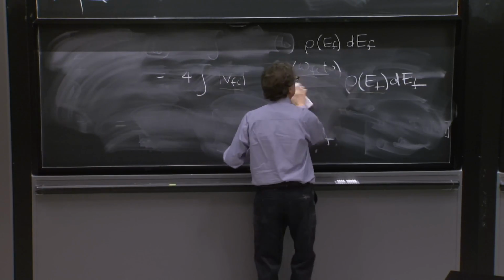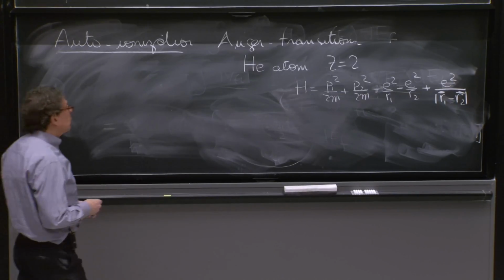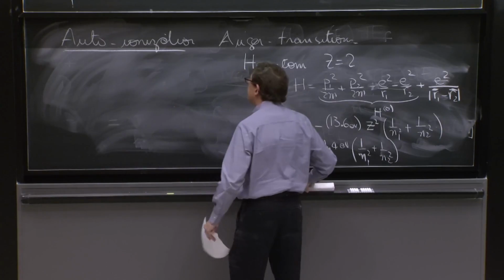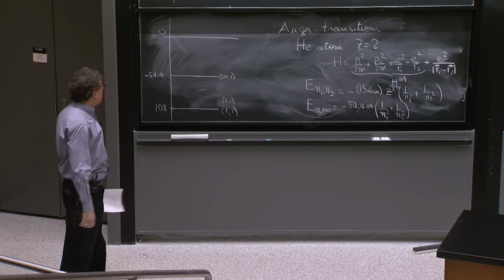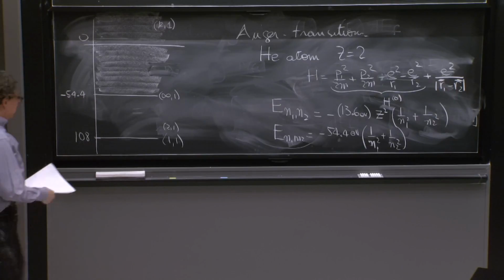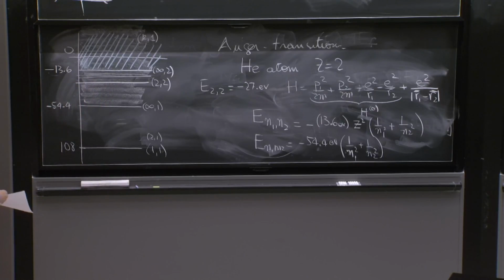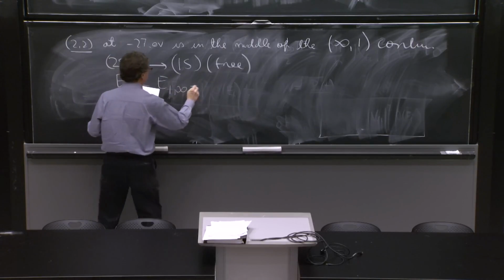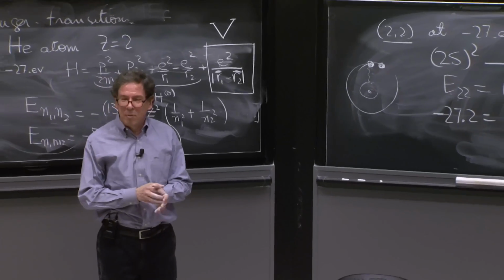L10.4 Autoionization transitions